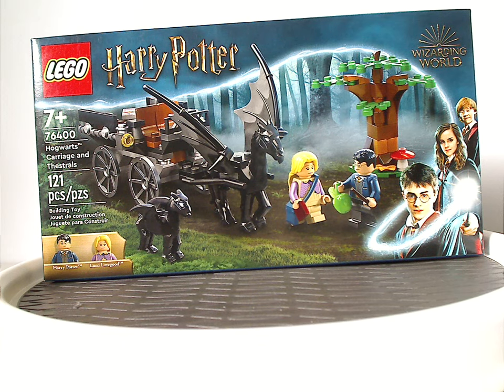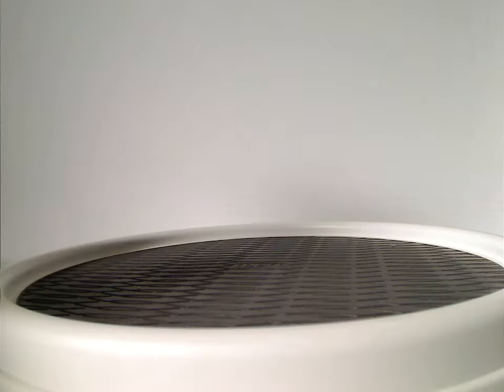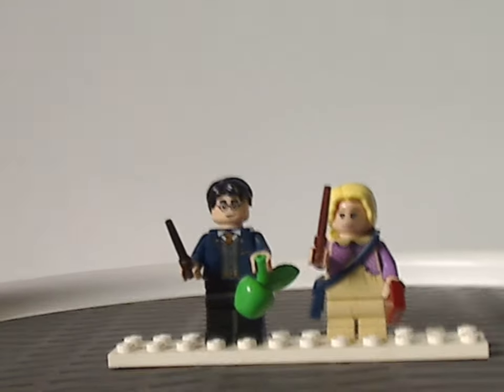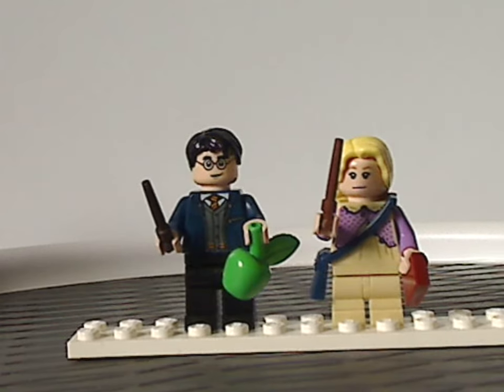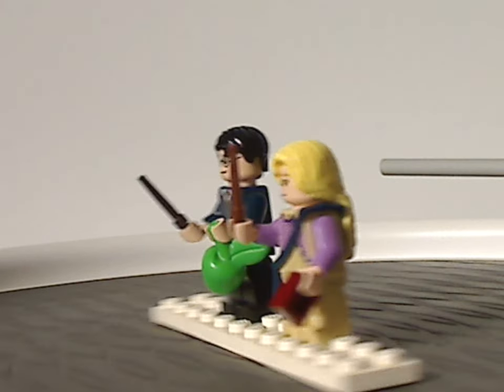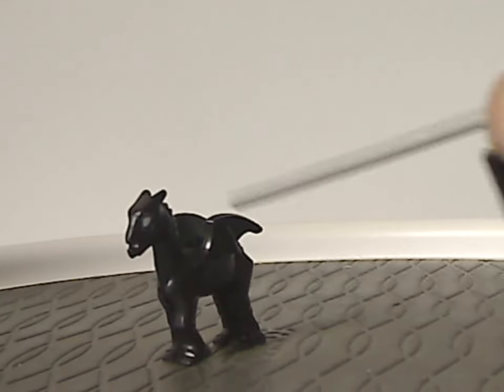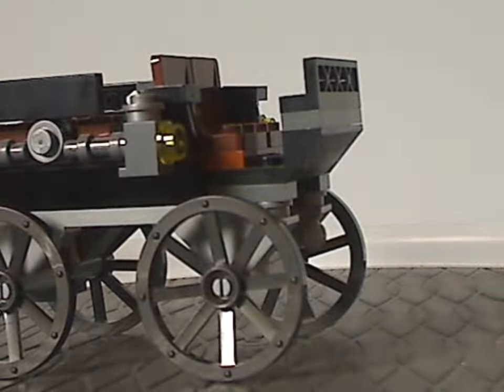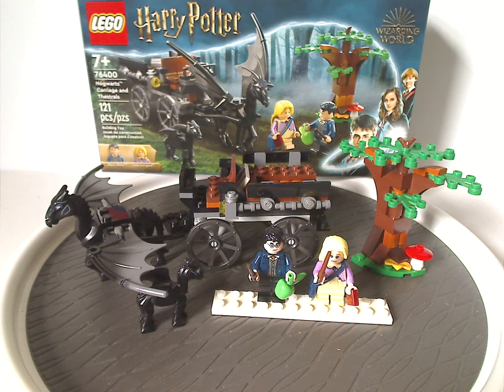Lego Harry Potter Review: Hogwarts Carriage and Thestrals